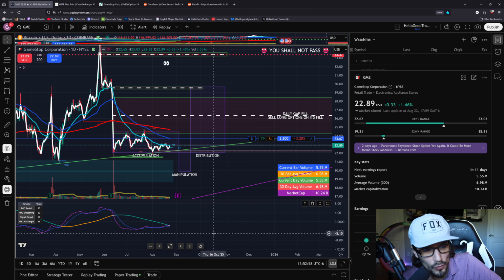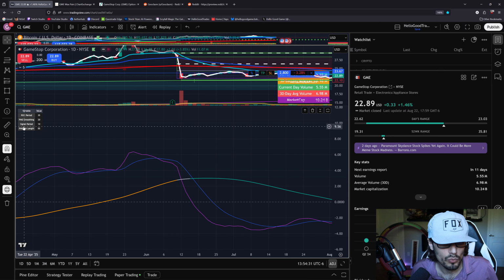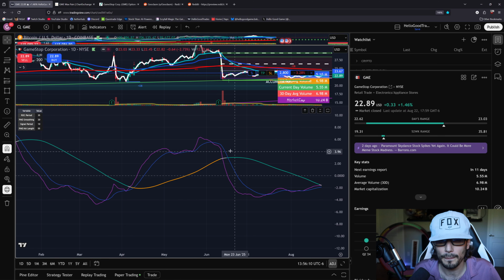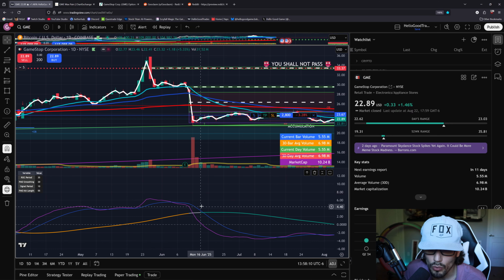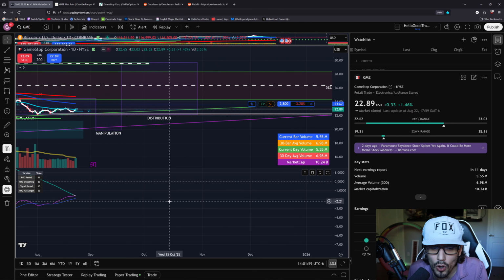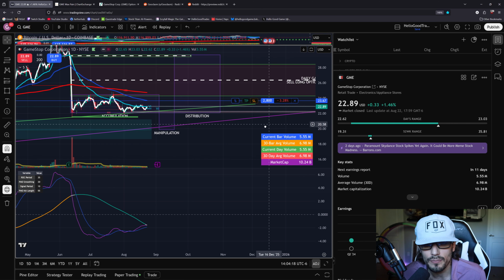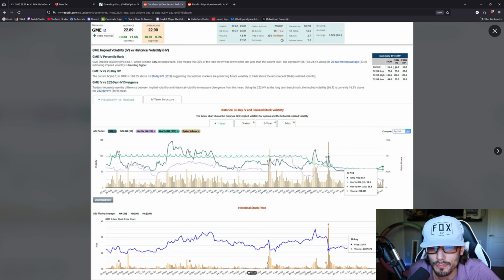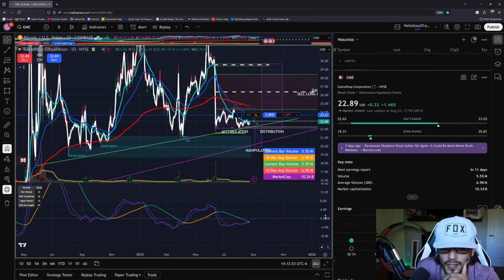GME Daily Recap & PMO Breakdown | Is Momentum Turning?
Today’s GameStop (GME) Daily Recap dives deep into the charts with a special focus on the PMO (Price Momentum Oscillator). We’ll cover:

Today’s GME price action, volume, and key levels.

How the PMO indicator works and why it’s similar to MACD.

What today’s PMO reading says about GME’s momentum.

Potential bullish and bearish signals to watch going forward.

Whether you’re a GME long, day trader, or just tracking the meme stock saga, this video breaks down the technical analysis you need to know.